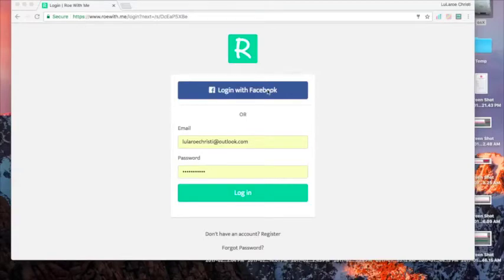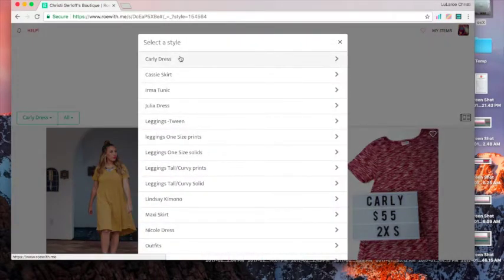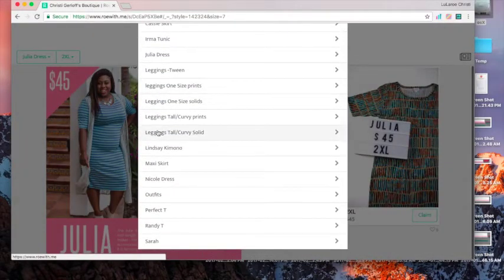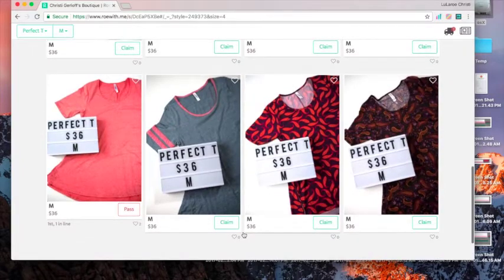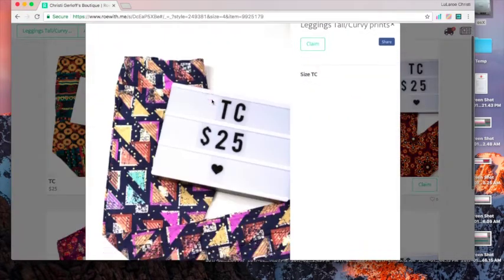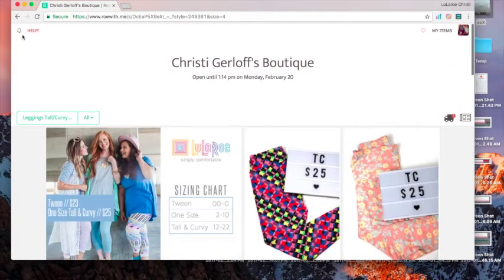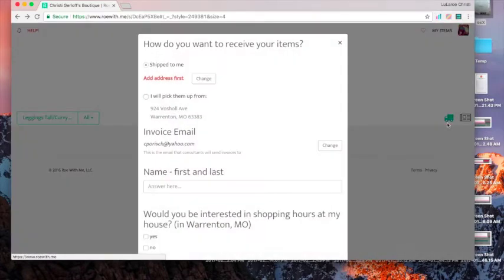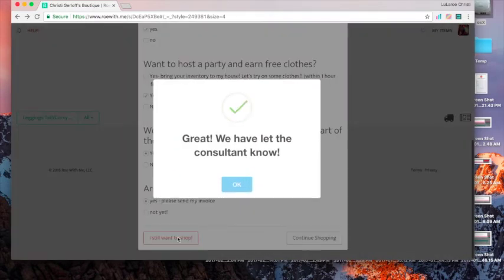How to shop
How to shop using Roe With Me